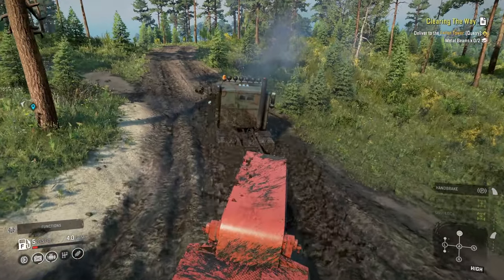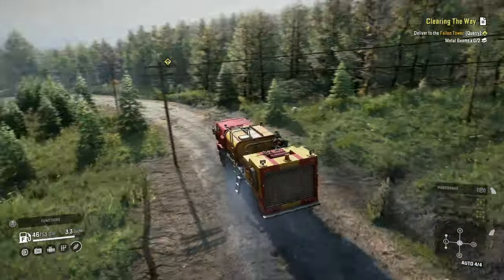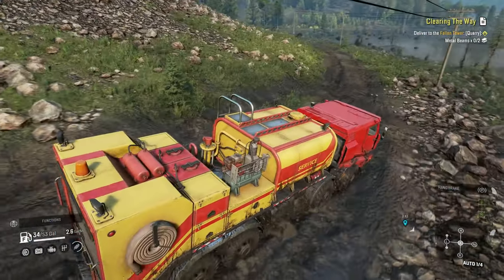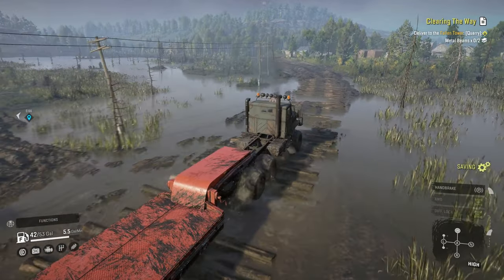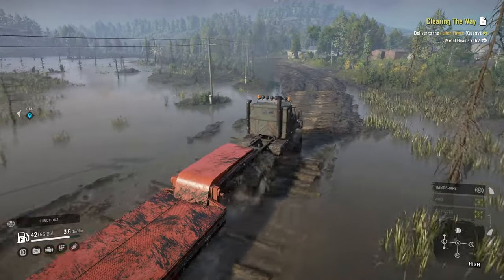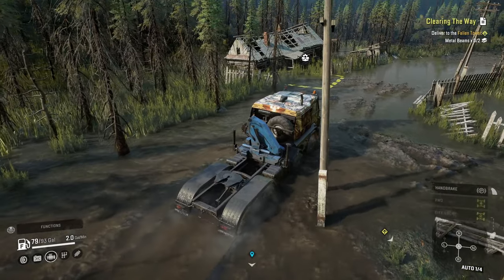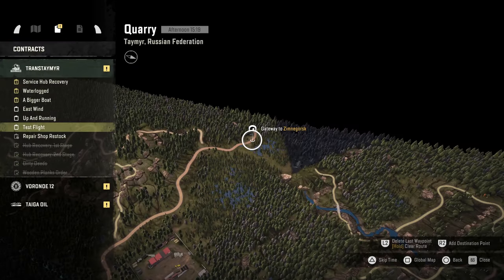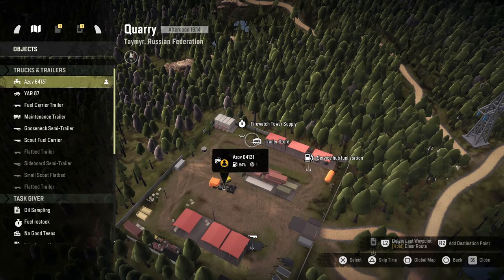I thought we were going to get a lot done in the episode...I was wrong | Taymyr | Ep124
Chapters:
0:00 Intro
0:20 Clearing the Way (Cont.)
11:46 Getting Gas to our Rig
25:56 Getting the Metal Beams
32:56 Due to fuel concerns we switch trucks
40:19 Upgrade ( Azov AM-815,3)
43:49 Clearing the Way completed
49:39 Service Hub Recovery
53:56 Contract Complete
57:24 Signing off